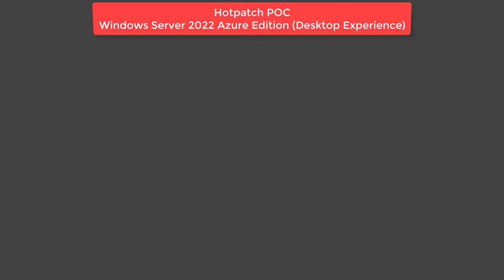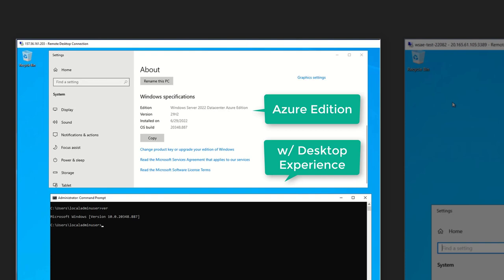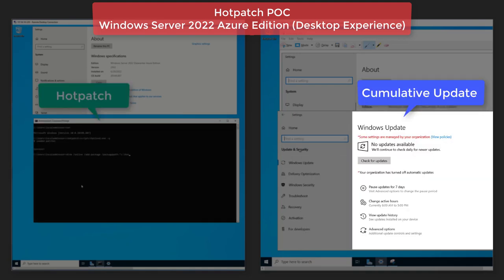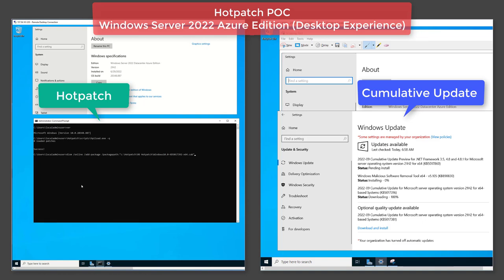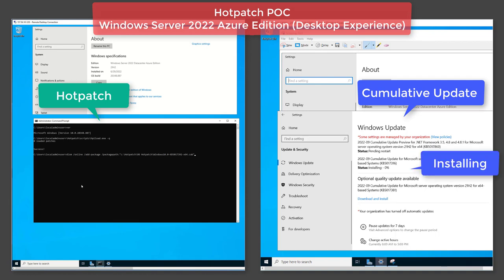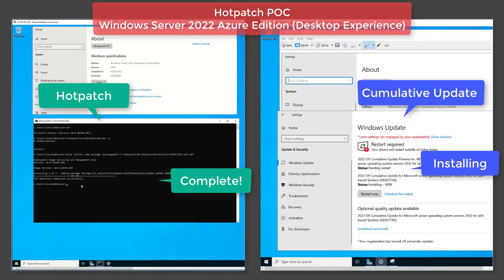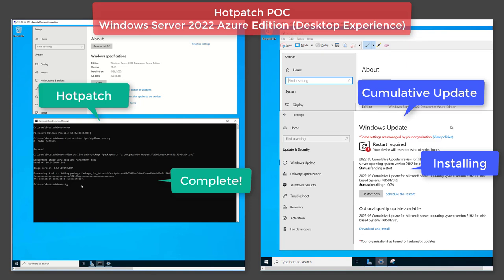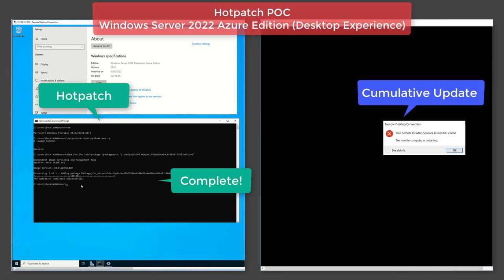Hotpatch Microsoft Ignite demo 2022 10 v3